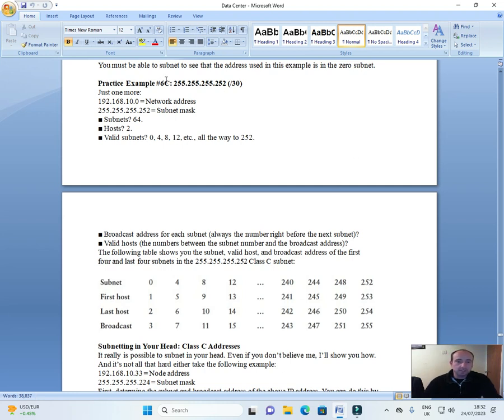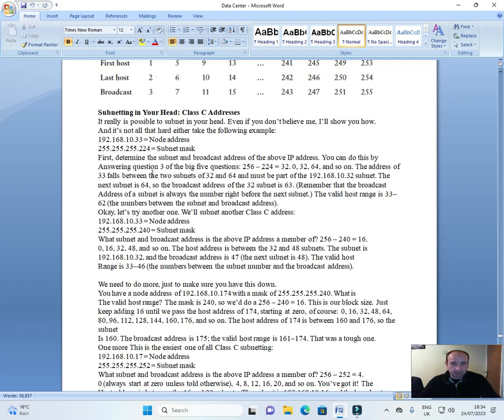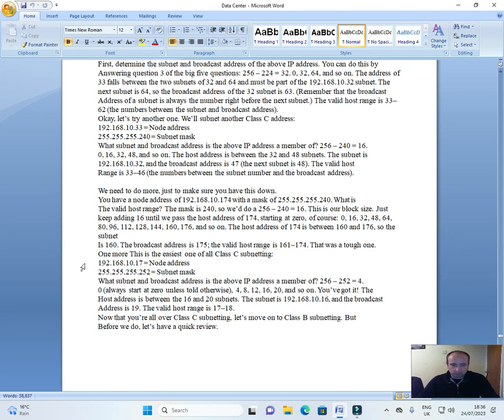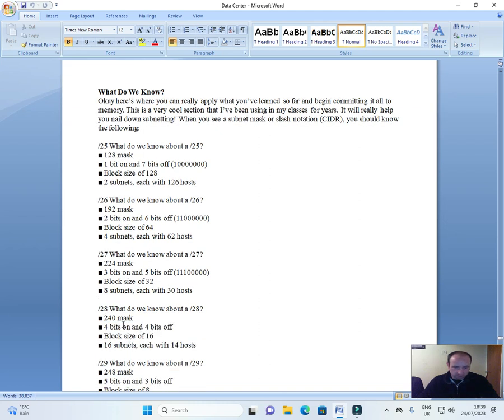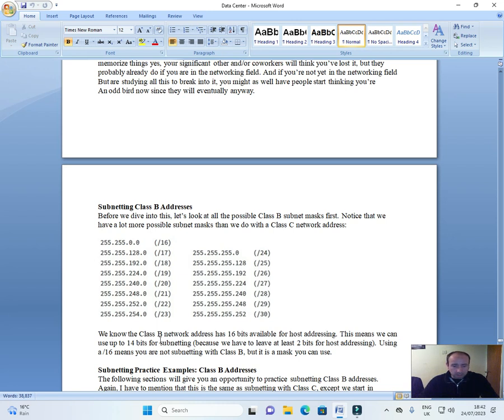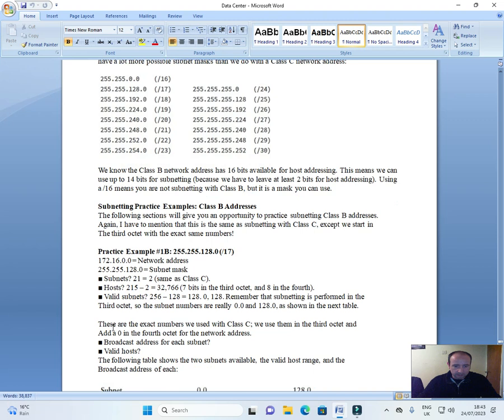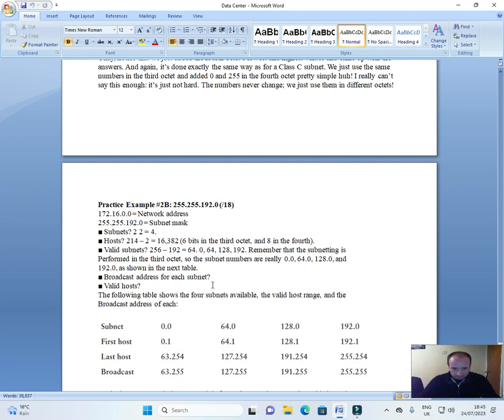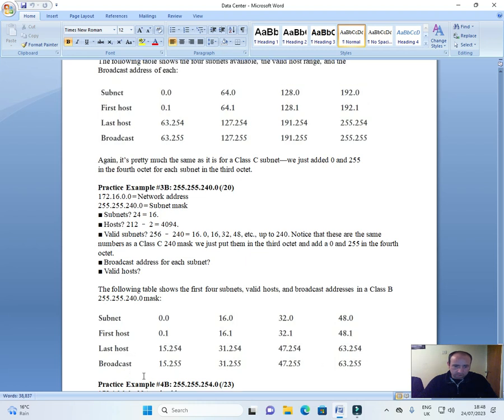Data centre part 24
Practice Example 6C: 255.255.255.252 (/30
Subnetting in Your Head: Class C Addresses
Subnetting Class B Addresses
Subnetting Practice Examples: Class B Addresses
Practice Example 1B: 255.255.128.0 (/17)
Practice Example 2B: 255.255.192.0 (/18)
Practice Example 3B: 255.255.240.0 (/20)